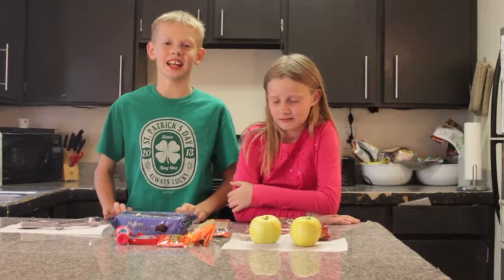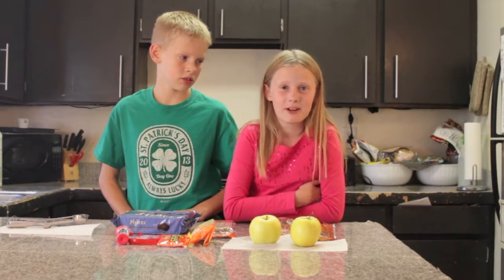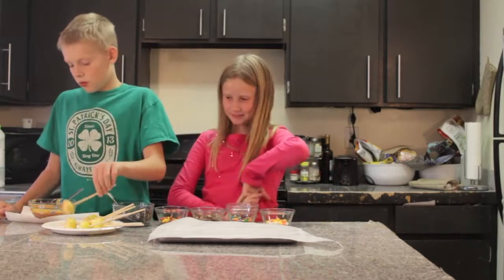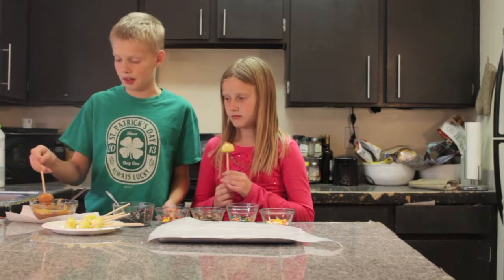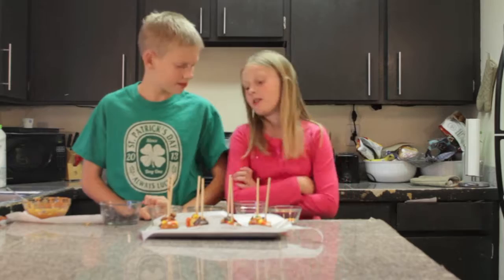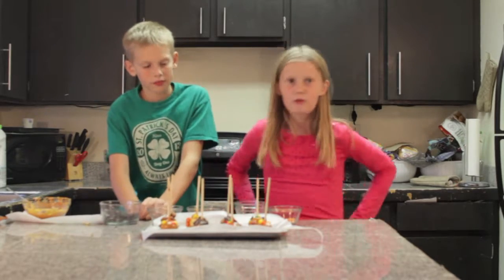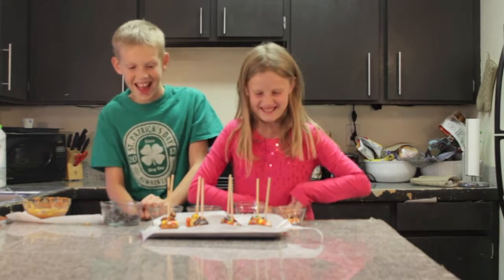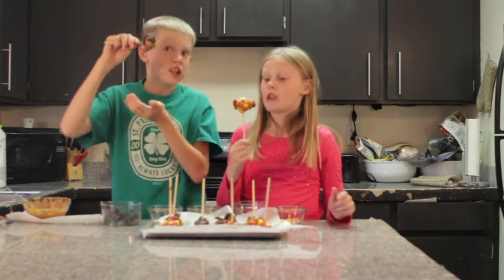Mini Caramel Apples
Audrey and Alexander teach you how to make these simple, cheap, yummy Mini Caramel Apples.